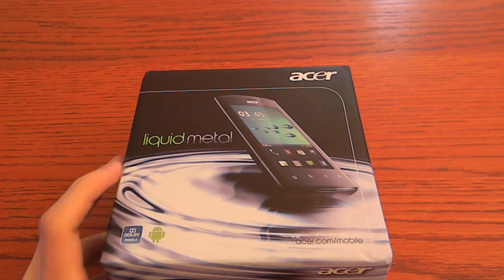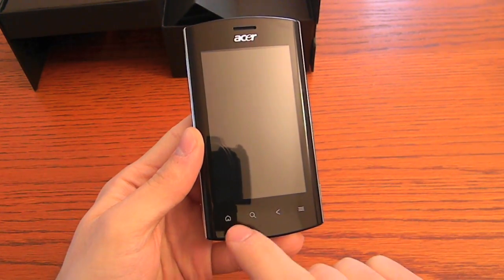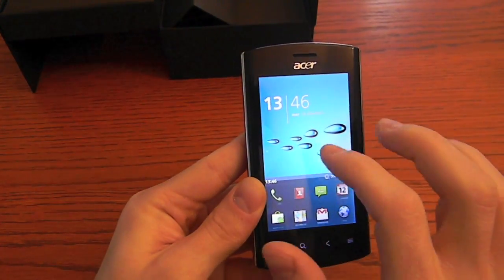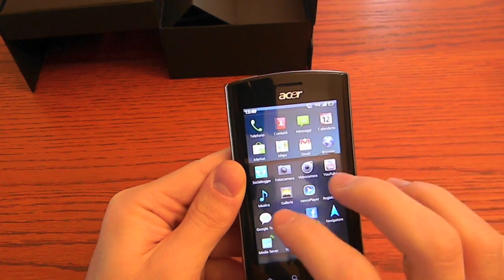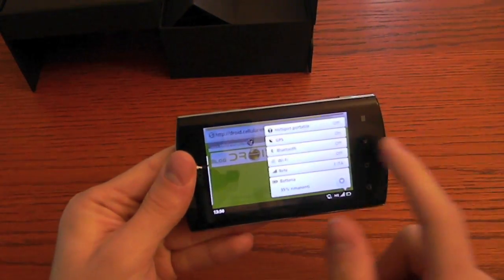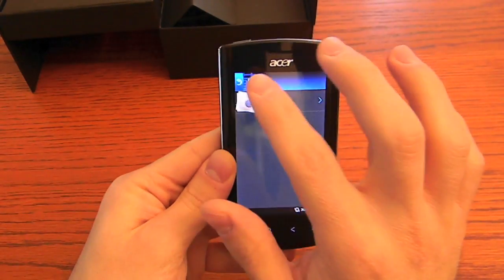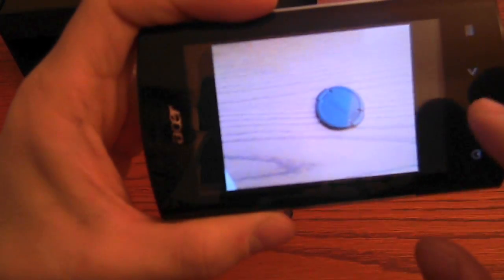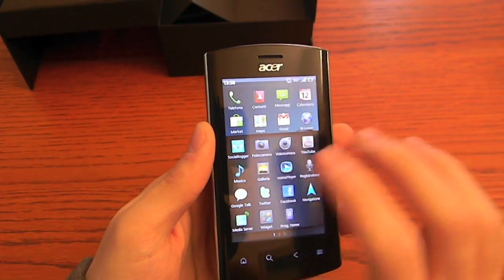Acer Liquid Metal videoreview CellulareMagazine.it ENG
Videoreview of the Acer Liquid Metal a device with Android 2.2, 5 Megapixel camera and a cpu capable of 800 MHz.